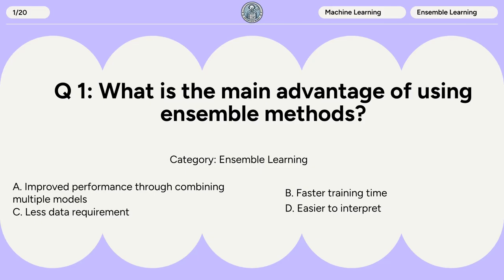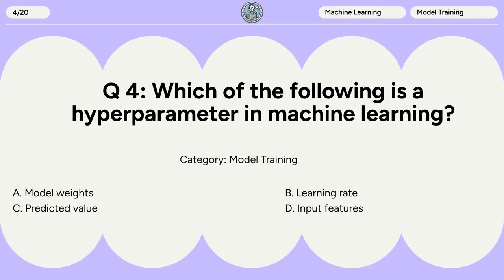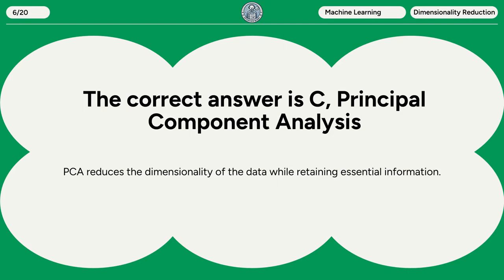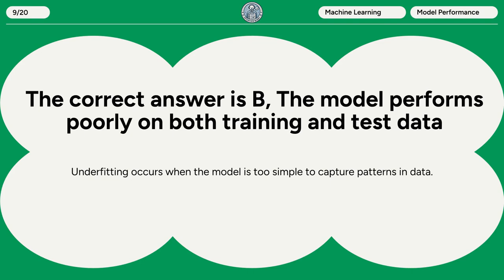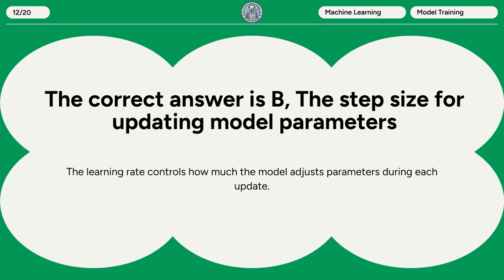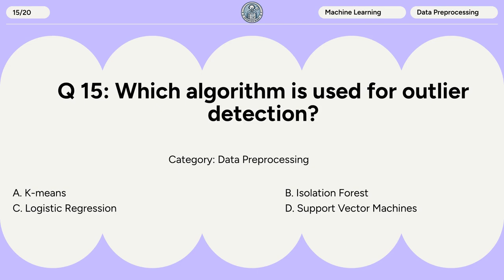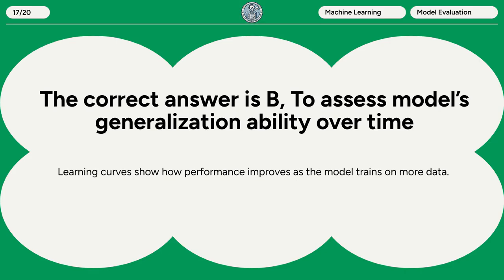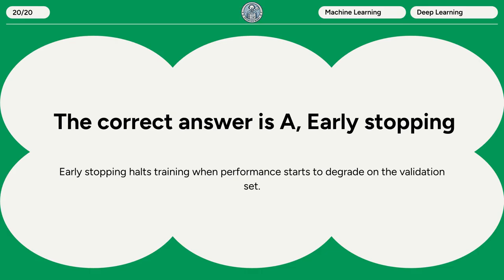Machine Learning Interview Practice Questions - Set 1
Prepare for your next machine learning interview with this ultimate set of 20 practice questions! Covering key topics like supervised and unsupervised learning, algorithms, model evaluation, and real-world problem-solving, this video is perfect for aspiring ML engineers. Sharpen your skills, test your knowledge, and gain the confidence to ace your next interview.